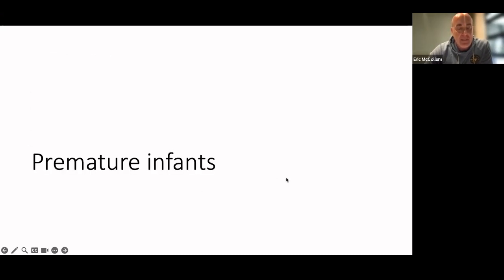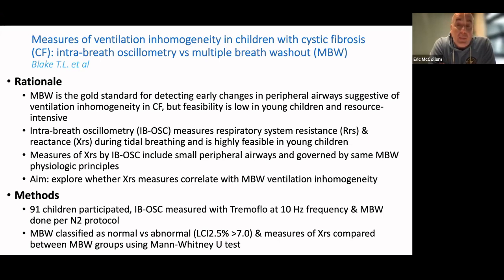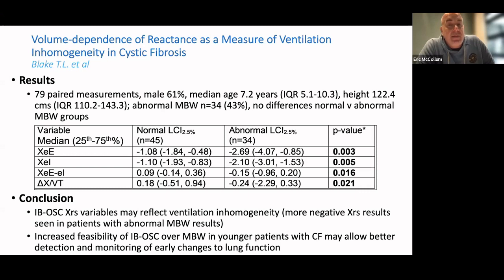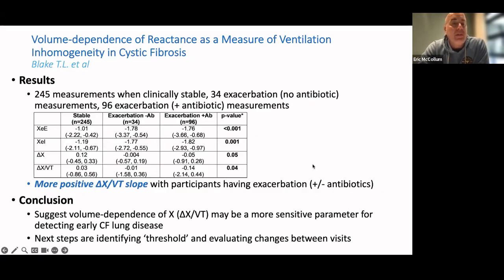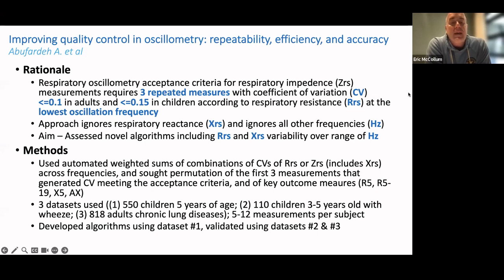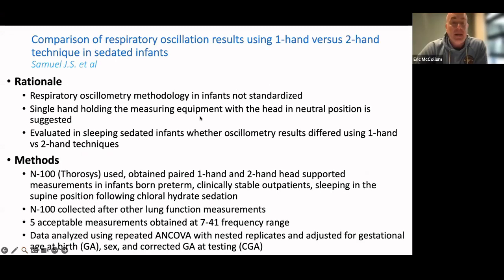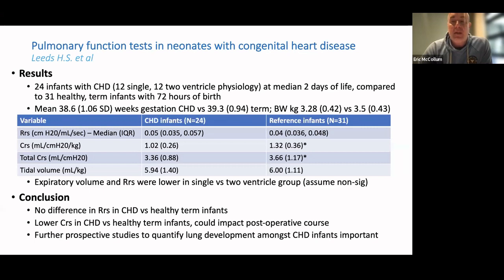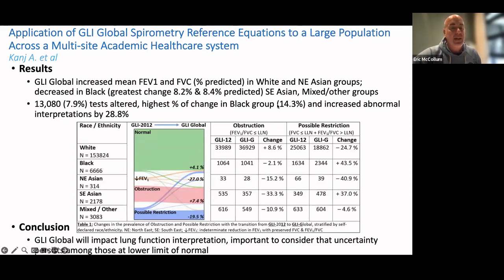APLF meeting: ATS Conference Update 26 July 2023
Eric McCollum presented an update on the ATS Conference during the monthly African Paediatric Lung Function Working Group Meeting.